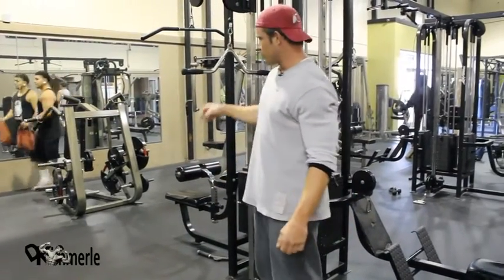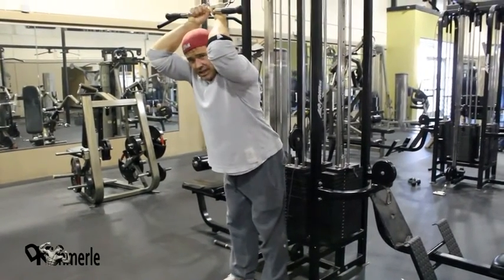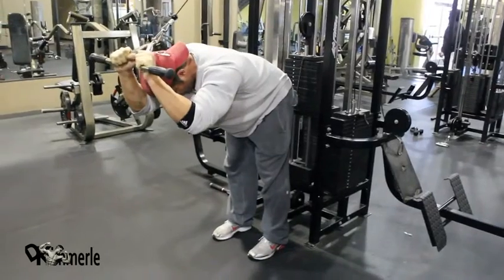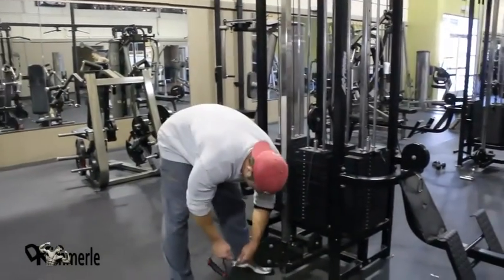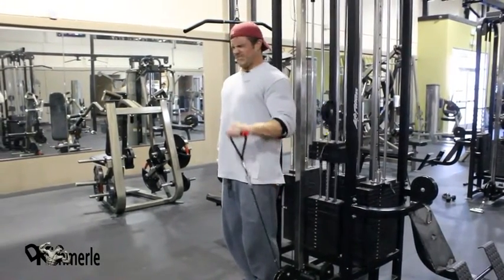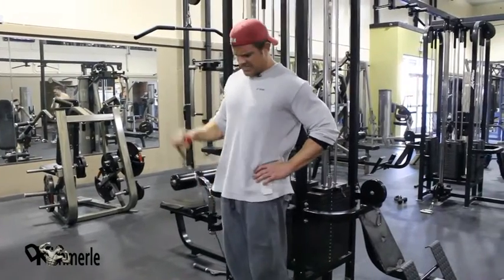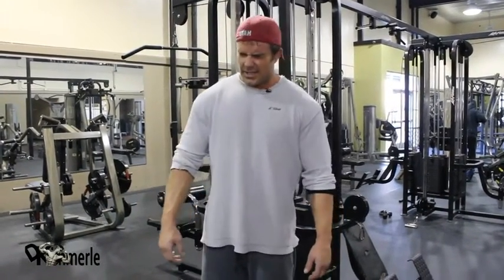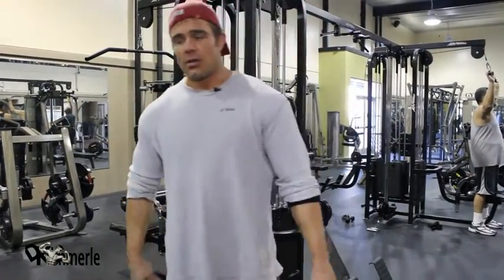Lying Barbell Triceps Extensions Reverse Grip Curl Superset ~ Fighter Workout 3